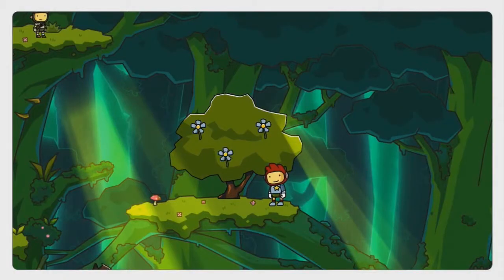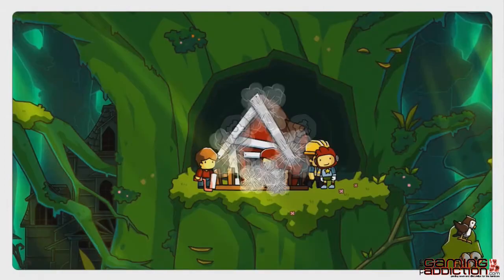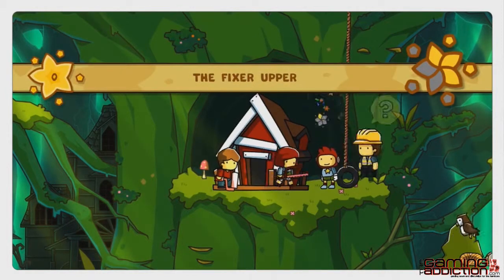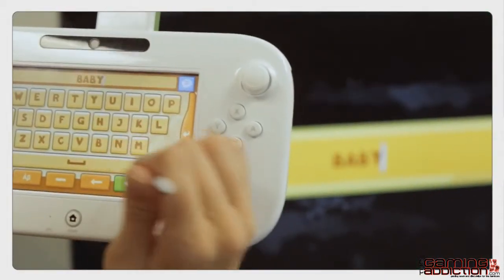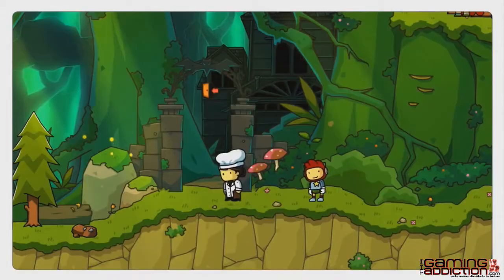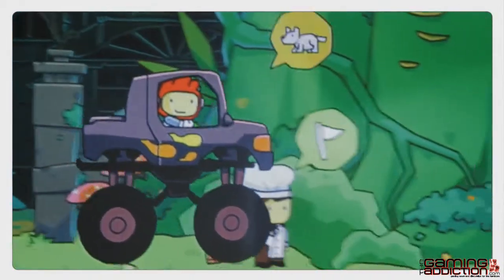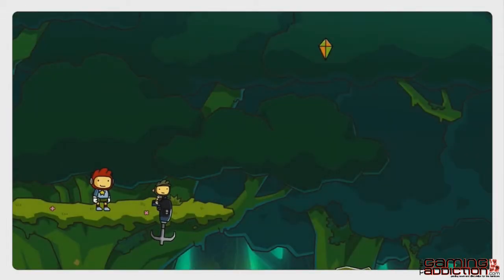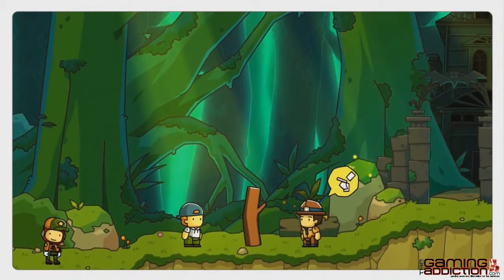Scribblenauts Unlimited Wii U Developer Interview